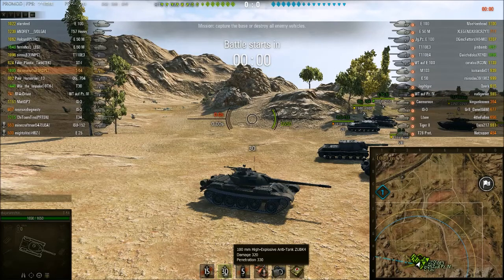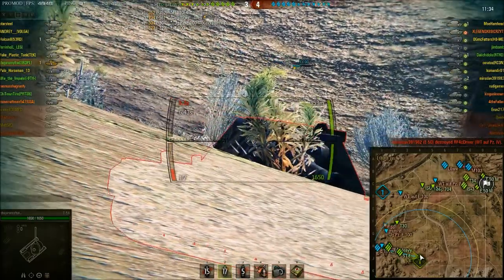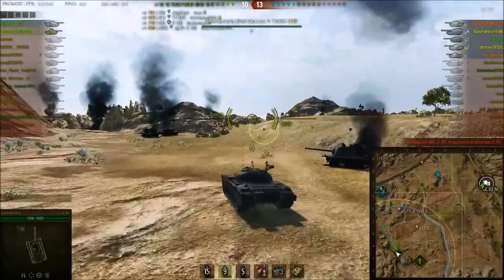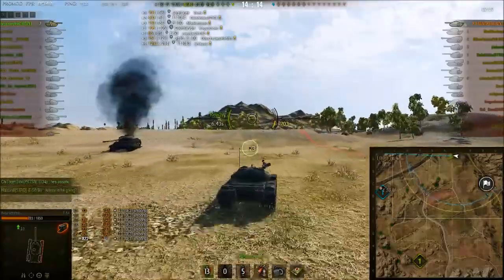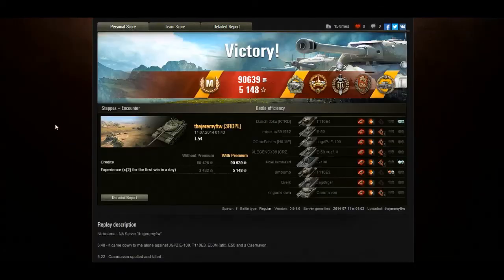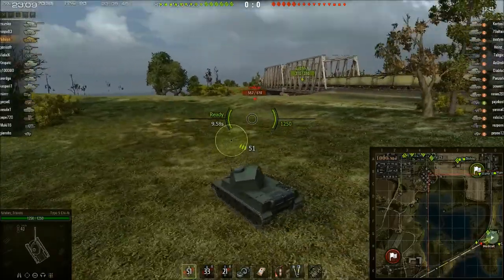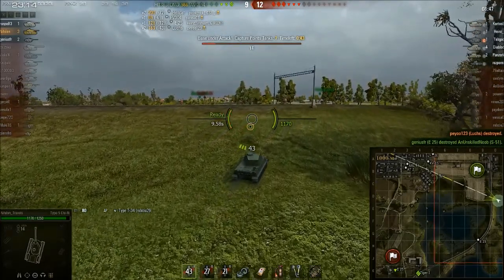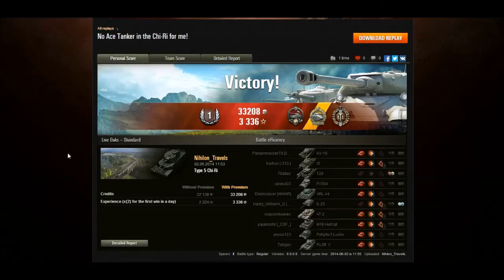Your Replays - T-54 / Chi-Ri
thejeremyftw is back with another Russian tank replay in the T-54 and Nihilon_Travels gives us a showcase in the Chi-Ri.